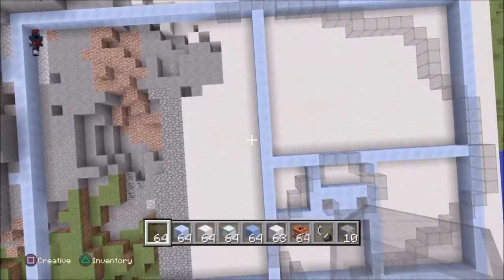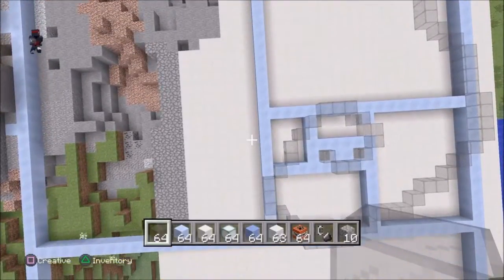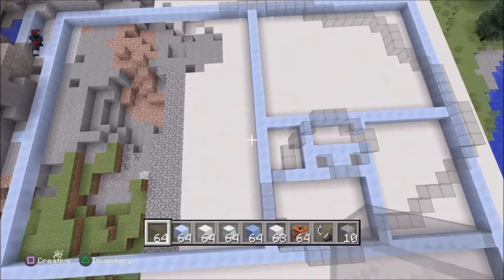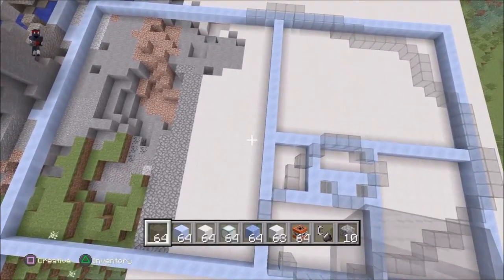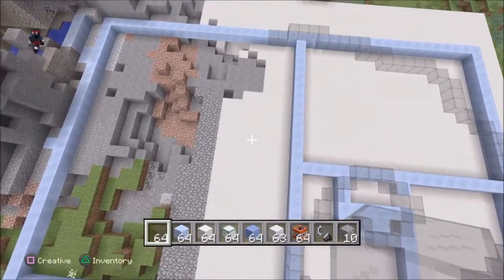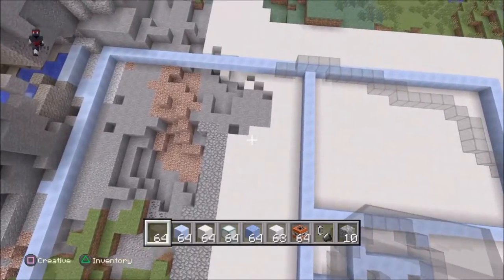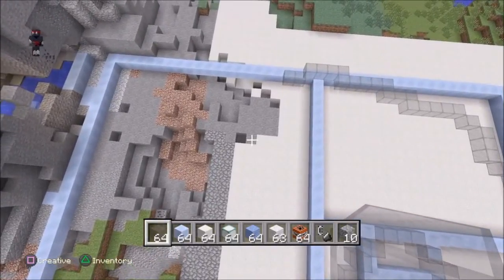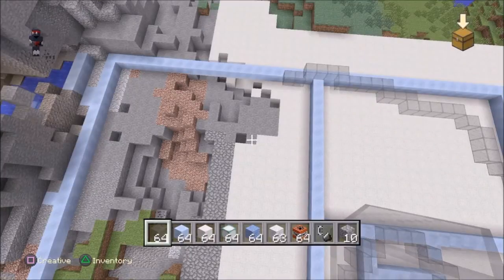Fibonacci Spiral Tower - Golden Ratio Minecraft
My Fibonacci Spiral Tower used the Fibonacci Sequence:
0,1,2,3,5,8,13,21,34,55, etc.

I made one column until 55 then went across 21 then down to 34 block high and across 21. Then down to 21 and across 13. Down to 13 across 8 and so on until I got to 1 block.
I used white quartz and gray stained glass
I love mathematical buildings and architecture. I love math education
The golden ratio (symbol is the Greek letter "phi") is a special number approximately equal to 1.618

Hope you guys enjoy let me know if you are all about the Golden Ration.

Also check out Rafael Araujo he is an amazing artist heres a link to a video: